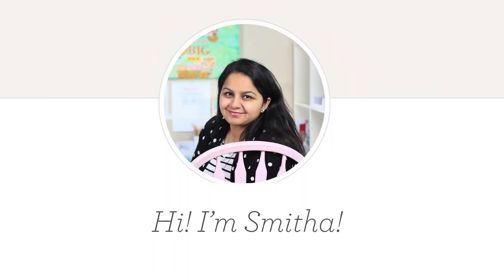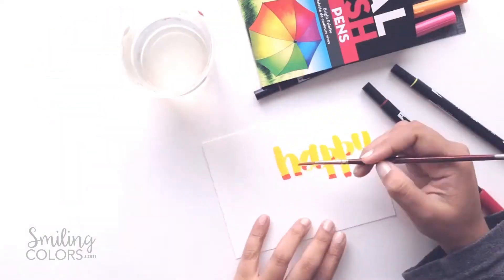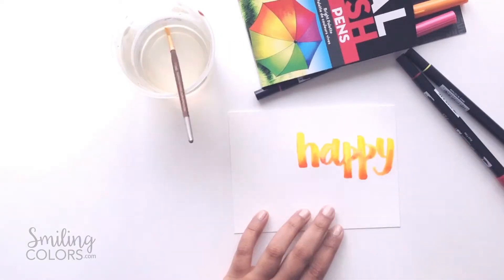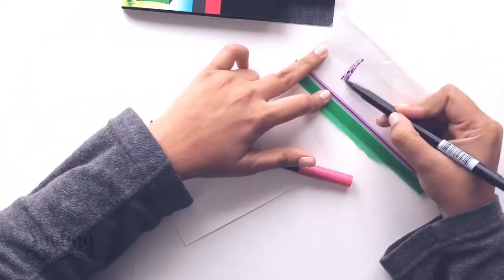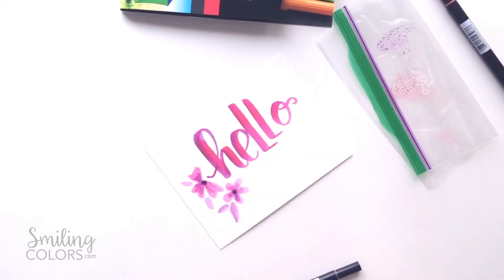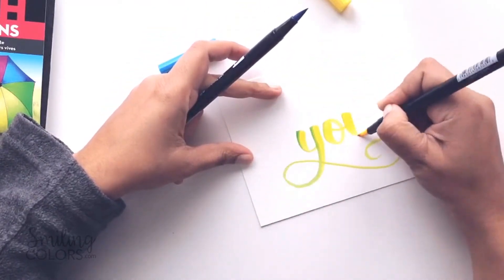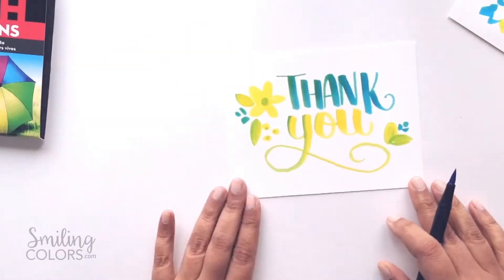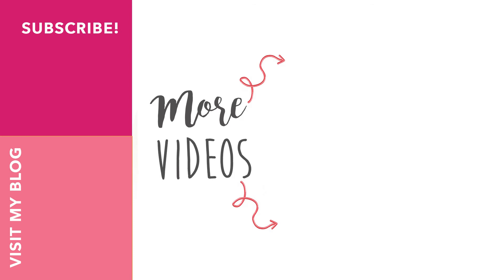How to blend with Tombows, How to mix Tombow colors, diy tombow blending palette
Hello friends! Today I am showing three ways to blend with Tombows.

⚫ ALL MY FAV ART SUPPLIES

MORE LETTERING VIDEOS

Tombow Dual Brush Pen Art Markers, Bright, 10-Pack

XL Mix Media Pad, 7"X10" Side Wire